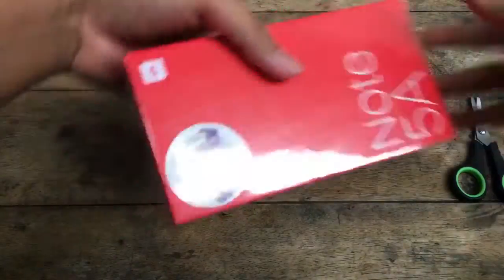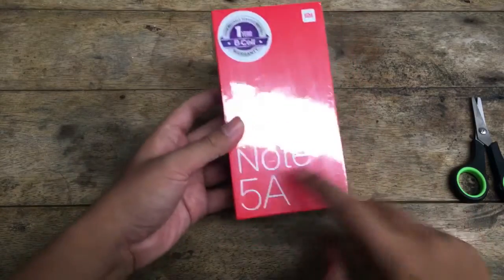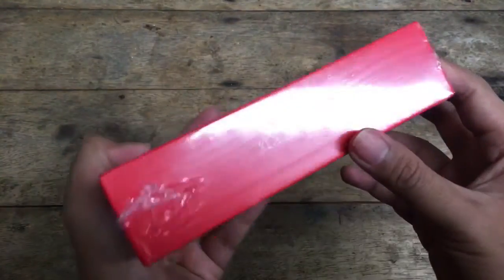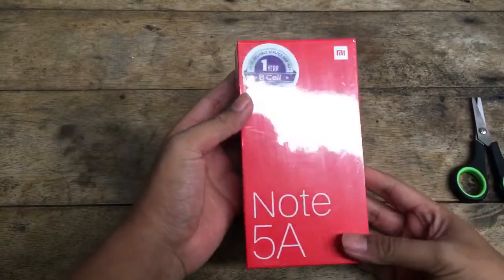Redmi Note 5A Prime - Selfie Smartphone from Xiaomi???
Redmi note 5A Prime